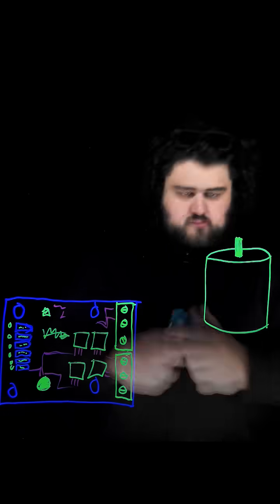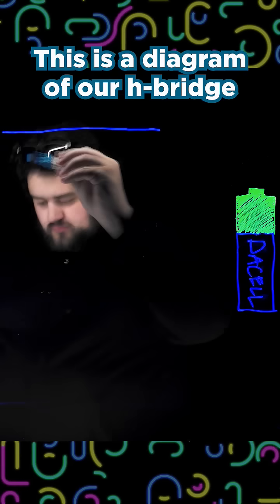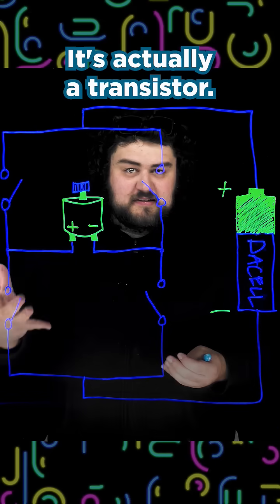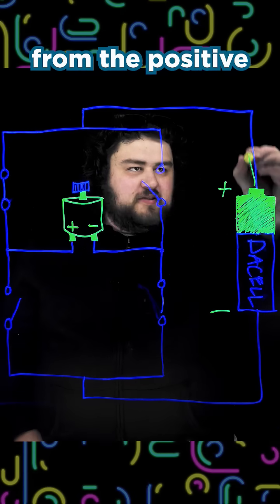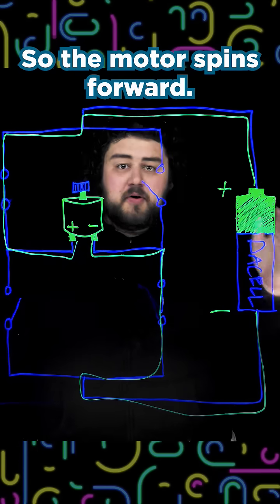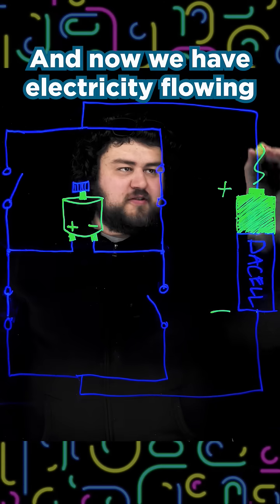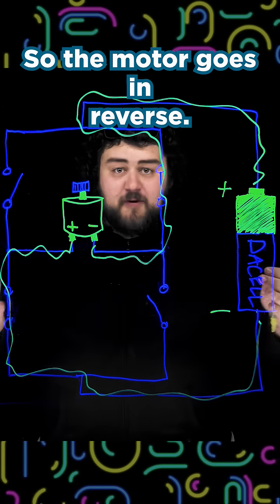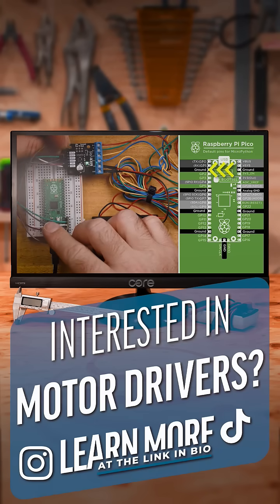Motor Drivers Are Kinda Genius...